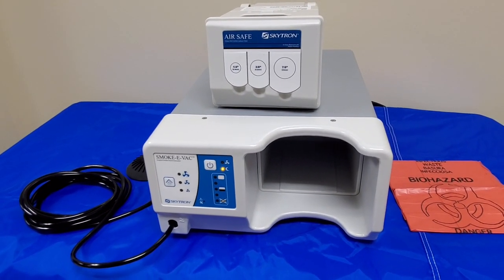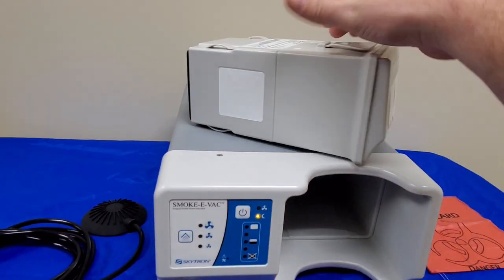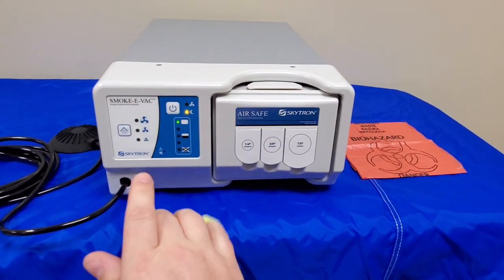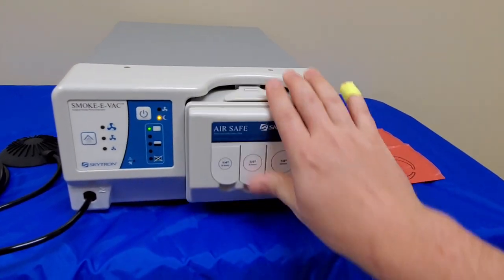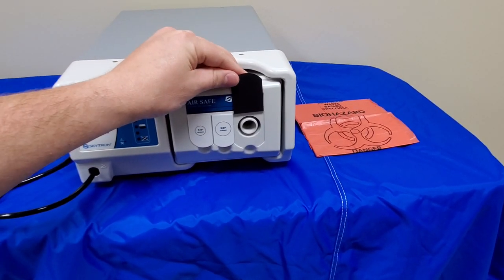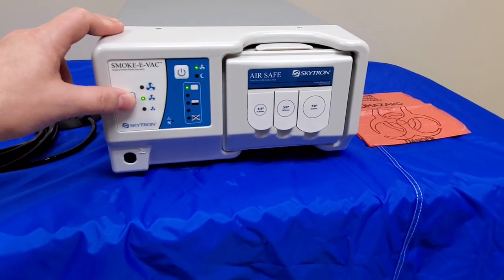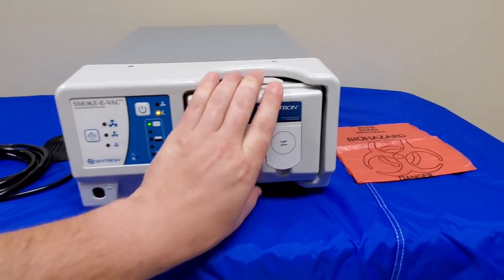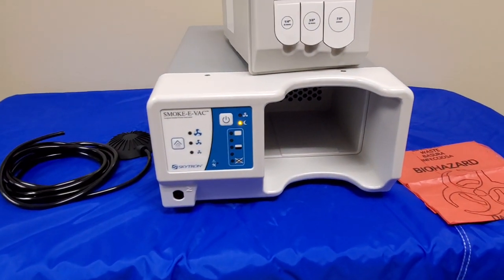Skytron Smoke-E-Vac Training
This is an overview to the Skytron Smoke Evacuator.